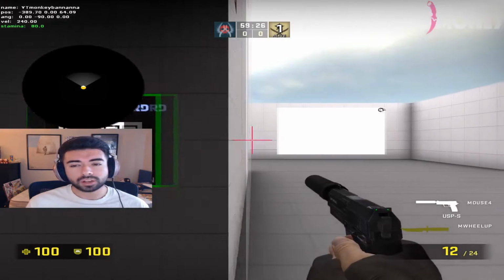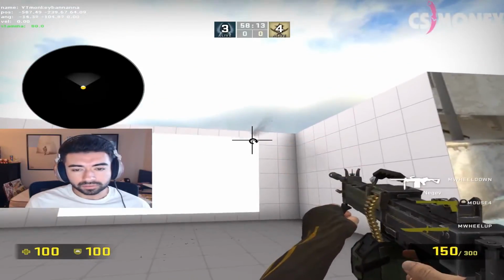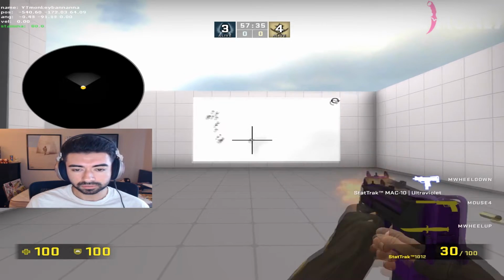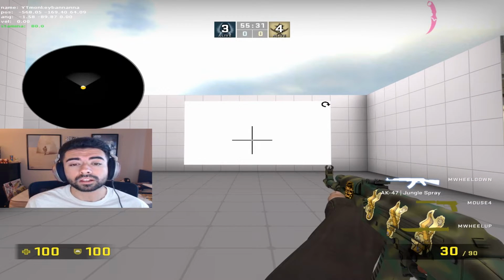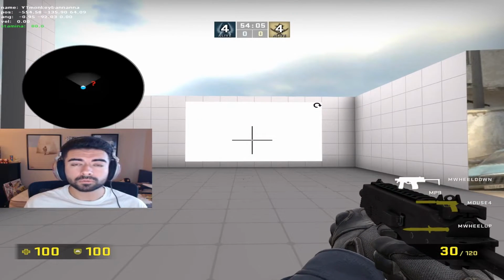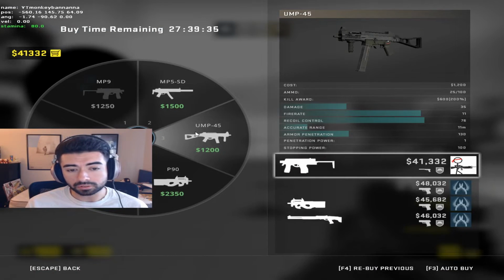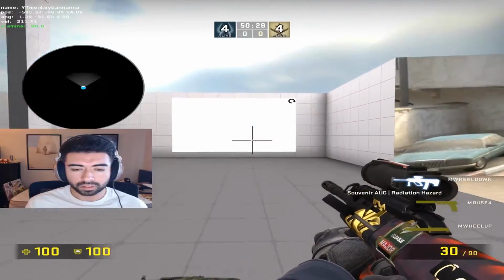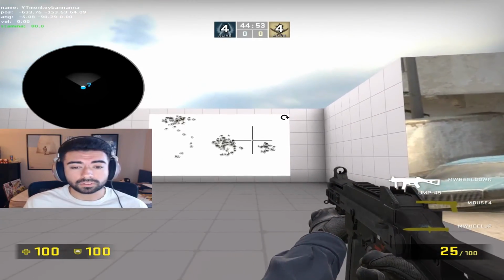Why do I use a BIG crosshair? (CSGO)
My crosshair idea originated from a video by Frankieonpcin1080p. The crosshair saves me time and memory on practicing every gun. If I have a crosshair that can assist with remembering certain sprays, then maybe it can make it easier for me to worry about other things in-game. Not only that, but the crosshair I'm using is pretty wide and can help run better a better apex around the map.